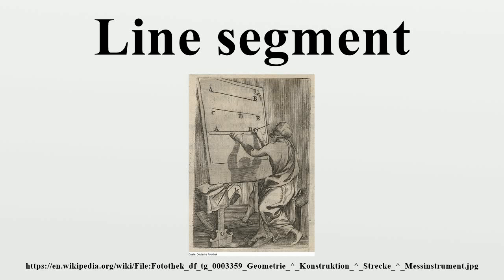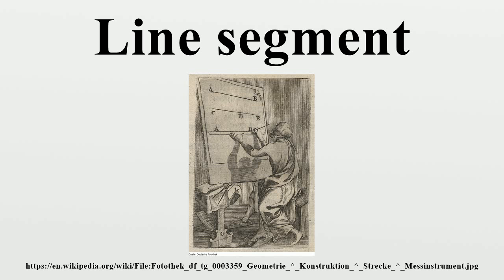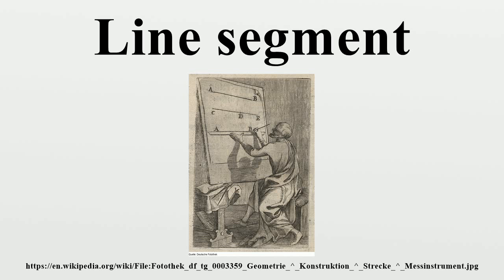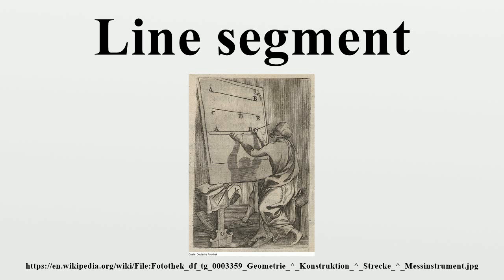Line segment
In geometry, a line segment is a part of a line that is bounded by two distinct end points, and contains every point on the line between its endpoints.A closed line segment includes both endpoints, while an open line segment excludes both endpoints; a half-open line segment includes exactly one of the endpoints.

Image-Copyright-Info